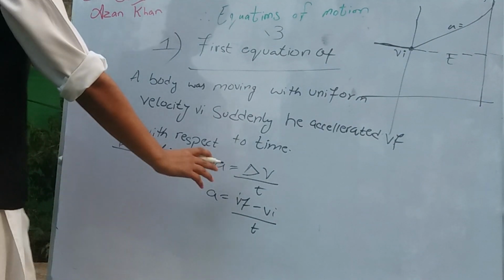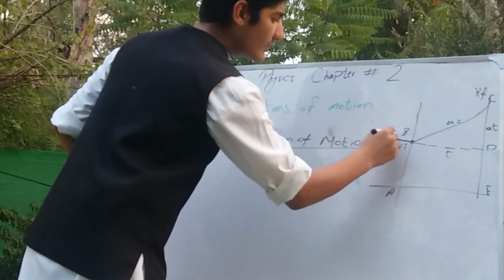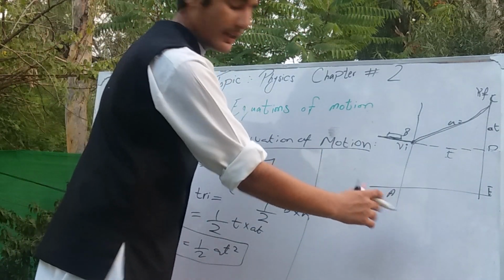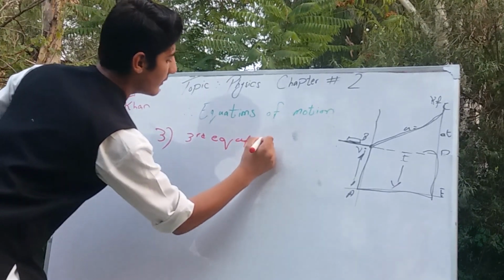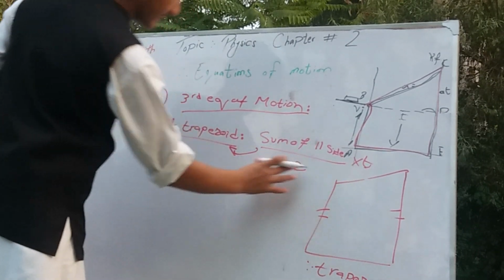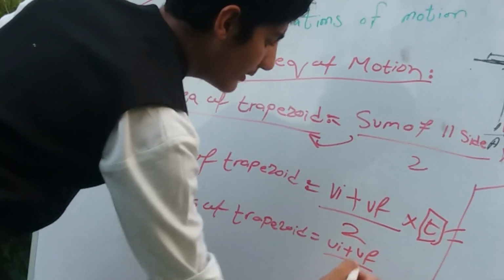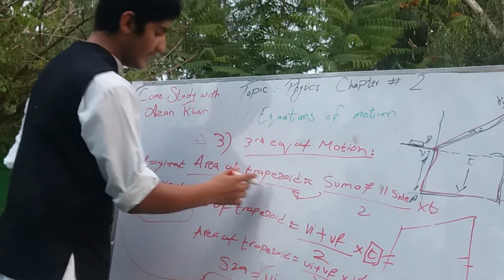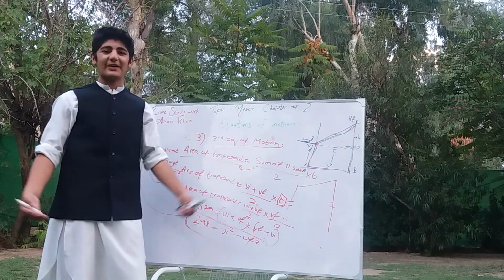9th Physics || chap 2 Kinematics || Equations of motion